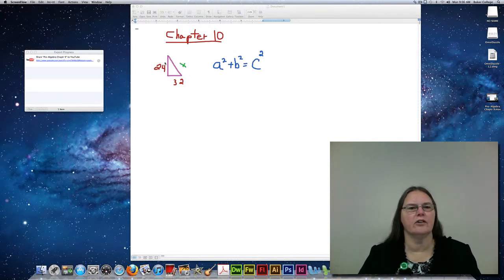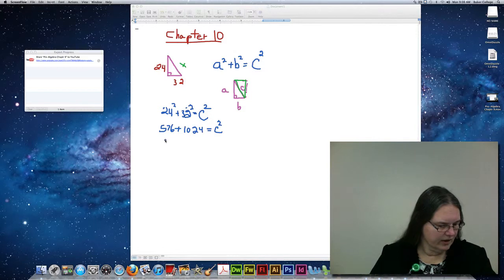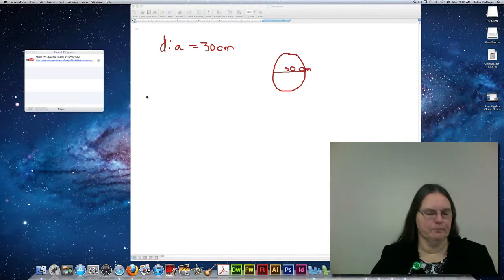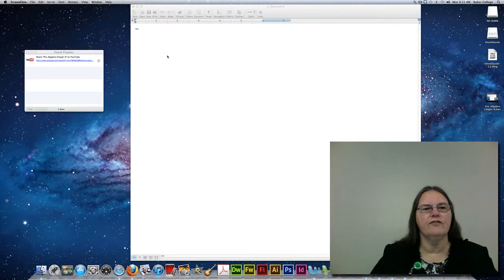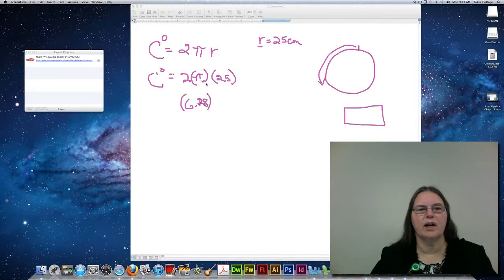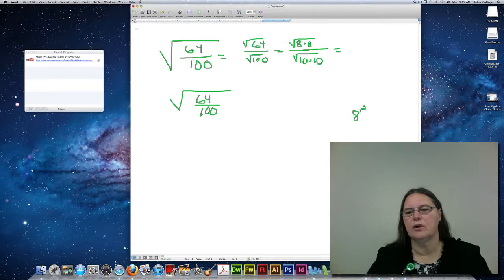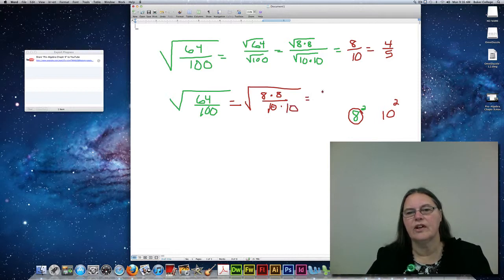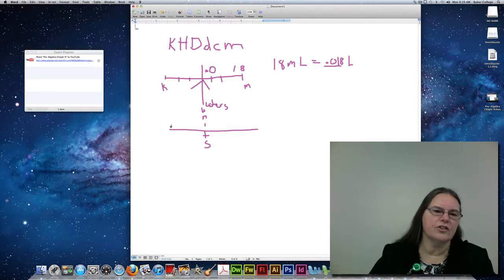Chapter 10 Pre-Algebra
Chapter 0 Materials